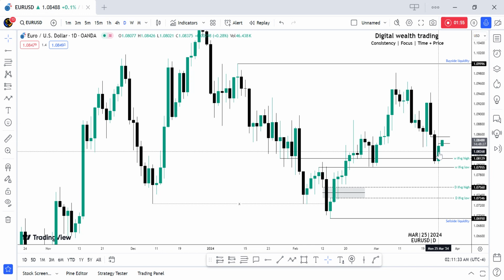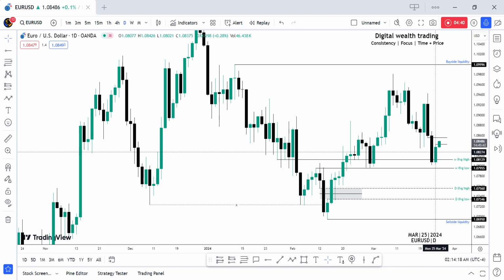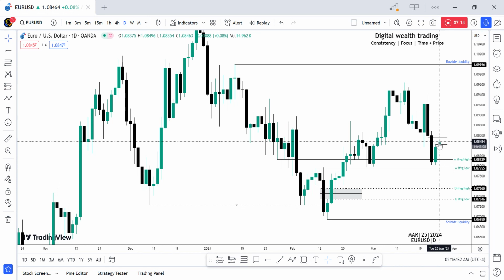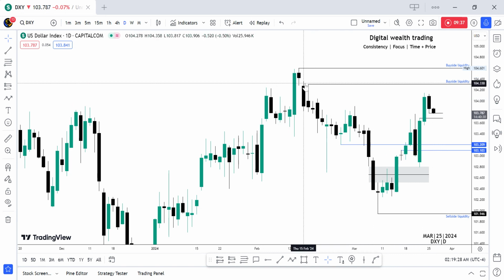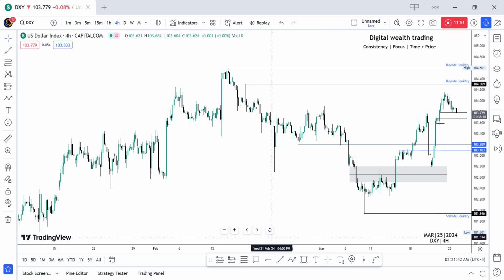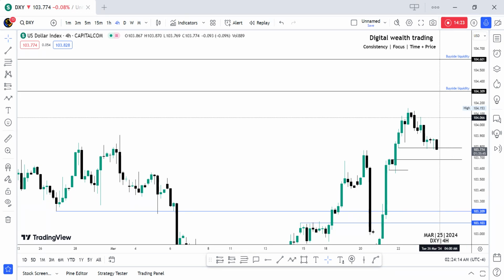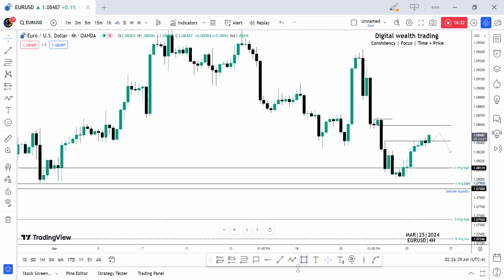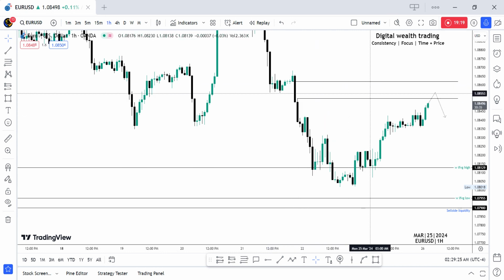EURUSD & DXY DAILY MARKET REVIEW-JOURNAL / DAILY BIAS SIMPLIFY